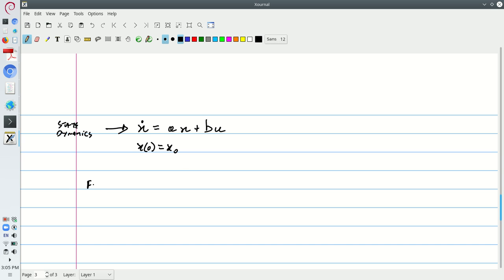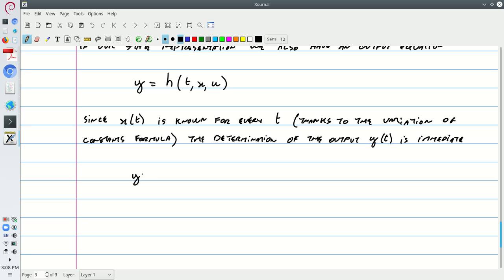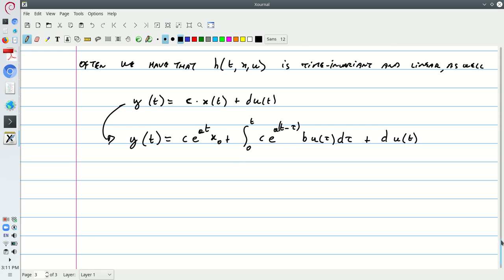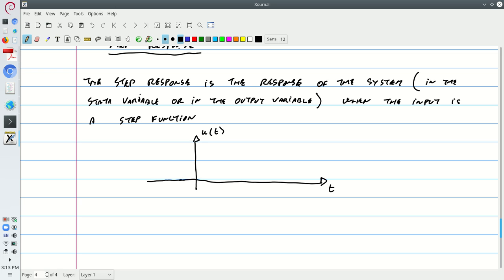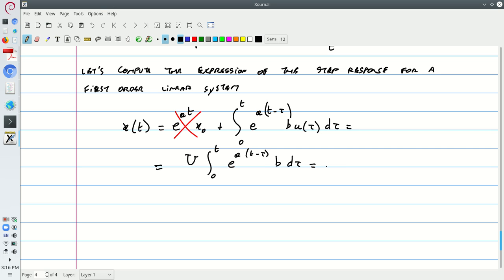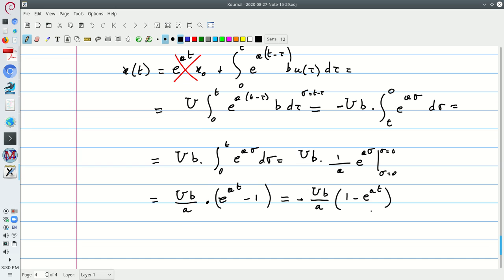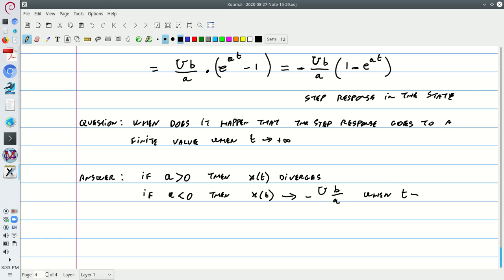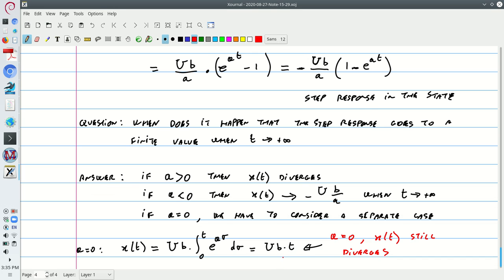Lecture 03 2 Step Response